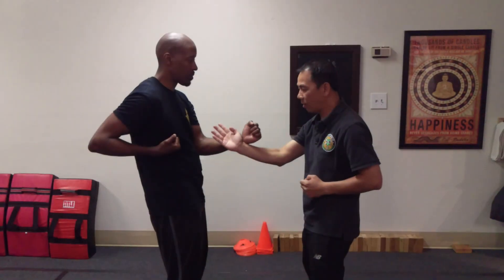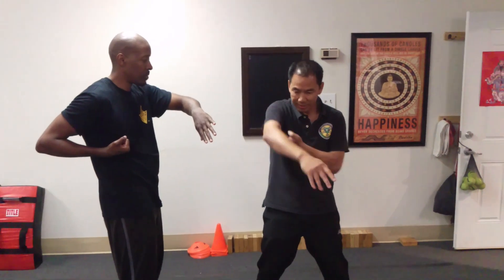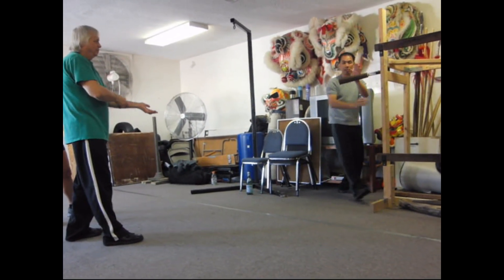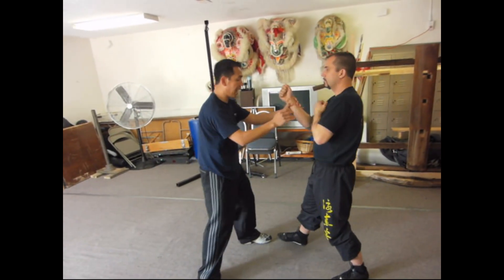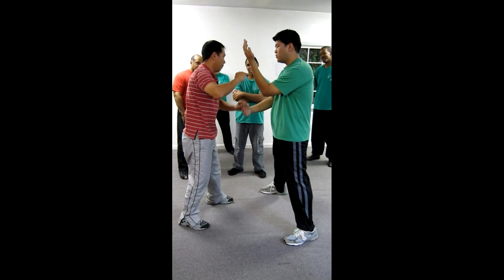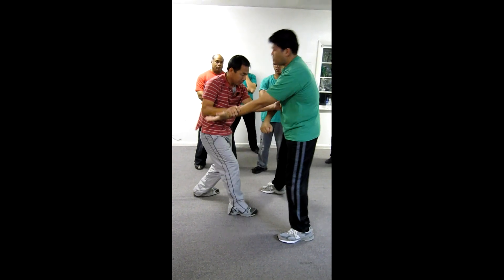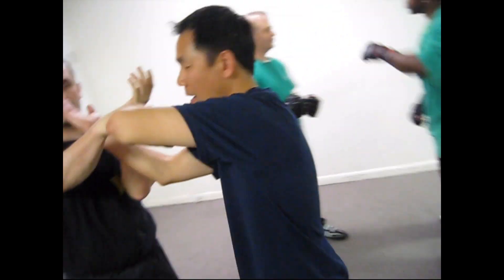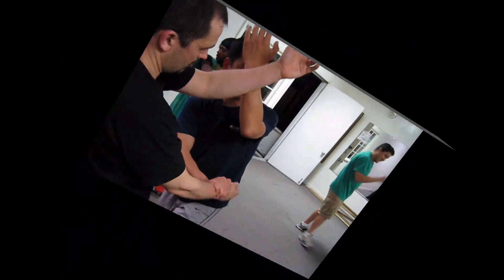Wing Chun Chi Sao Instruction (2) | Sifu Gorden Lu | 詠春黐手教學 | 建立你個人詠春打法與風格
YouTube Wing Chun Chi Sao Video Instruction by Sifu Gorden Lu who is the grandnephew of the Grandmaster Ip Man. Sifu Gorden explained and provided instruction in different situations of Chi Sao during the classes and seminars.

Create your Chi Sao style:
Wing Chun YouTube video teaching by Sifu Gorden who is the grandnephew of the Grandmaster Ip Man. Make your own combination of Chi Sao by following your feelings with Wing Chun techniques to create your style of Wing Chun. Wing Chun Chi Sao is not to teach you how to fight. One of the key ideas is to let you know how your opponent will react, so you can always be a step ahead of him.
Let's Build Your Own Style of Wing Chun Kung Fu!
Our video was created to keep you motivated, train harder and do better so that you can achieve your goals and create your style of Wing Chun Kung Fu!